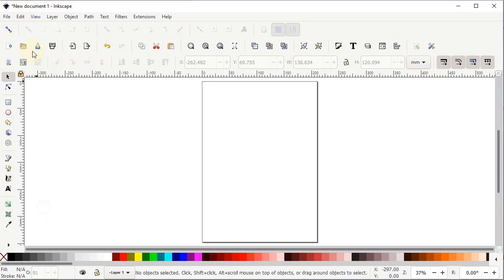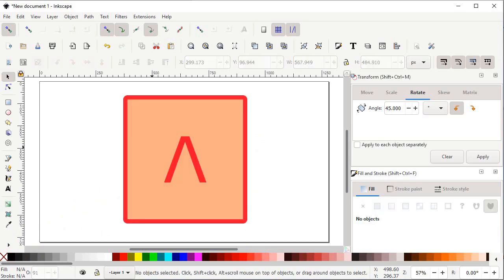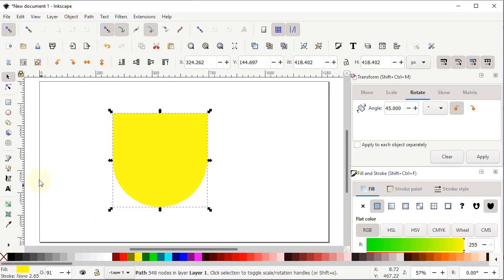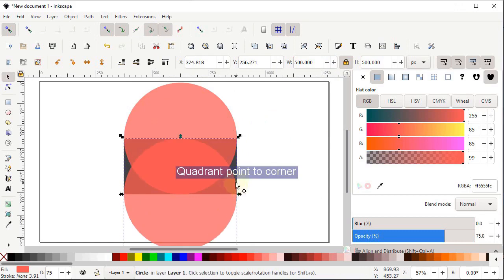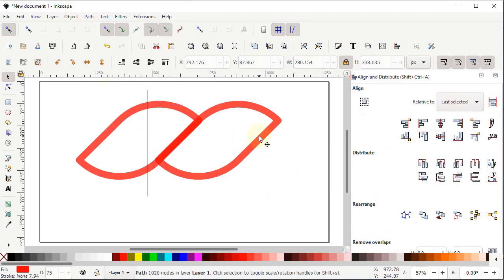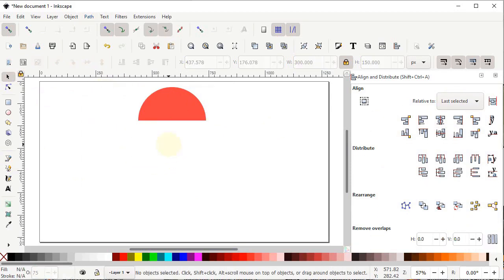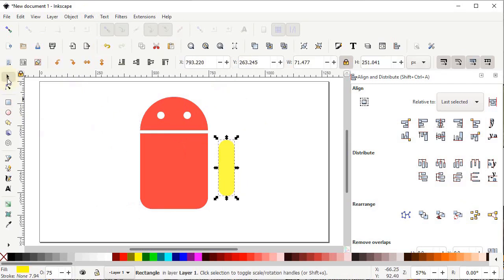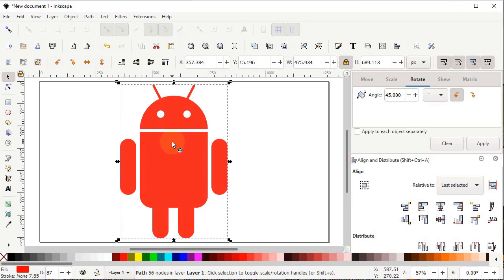Inkscape 1.0 Course for Beginners 2020 - Class 4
Welcome to the Class 4 (final class ) of Inkscape 1.0 Course for beginners. In this class, we will do some ractical designing by using the knowledge that we have gained in last 3 classes.

You can also check out class 1, class 2 and class 3 from the links given below

This is a short course of INKSCAPE 1.0 for the beginners. In this course, i will demonstrate all the basics of inkscape 1.0, which are necessary for the graphic designers to design a logo, business card, brochure etc.  Inkscape version 1.0 is the latest version from inkscape community. This latest version of inkscape is equipped with number of new features, which i will demonstrate you step by step.

For the purpose of ease, i have divided this course into 4 classes.

1) In Class 1, i will demonstrate about
 i) basic preview
 ii) all of the tools of inkscape.

2) In Class 2, i will demonstrate about
 i) Snap Control Bar
  ii) Align and Distribute Menu
 iii) Fill and Stroke Menu
 iv) Transform Menu

3) In Class 3, i will demonstrate about
 i) Boolean Operations of Division, subtraction, intersection etc.
 ii) Patterns along paths
 iii) Text Effects ( wrapping text around circle or any other path )

4) In Class 4, we will do practical designs by using the knowledge of previous classes.

This course is about inkscape. INKSCAE is a vector based graphic design software. Inkscape is open source software and is completely free for individual and commercial use. Also inkscape is a powerful alternate of Adobe illustrator.

About Me:
I am working as a freelance graphic designer since 2016. My skills are specially polished as a logo design.